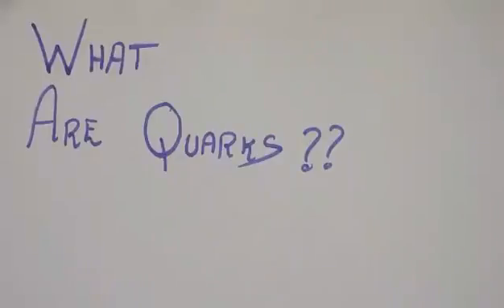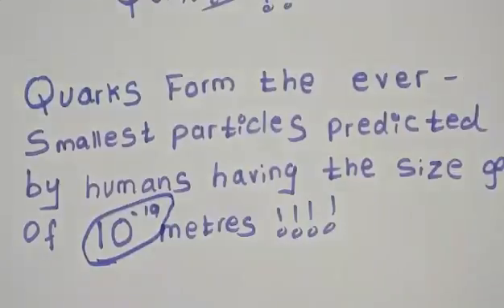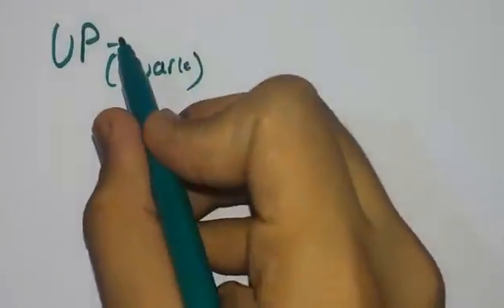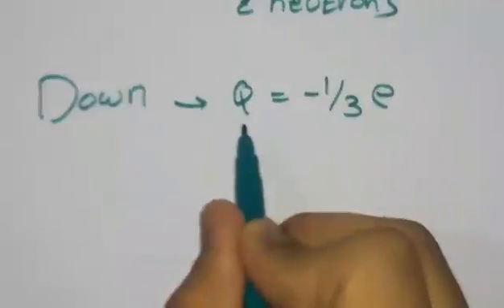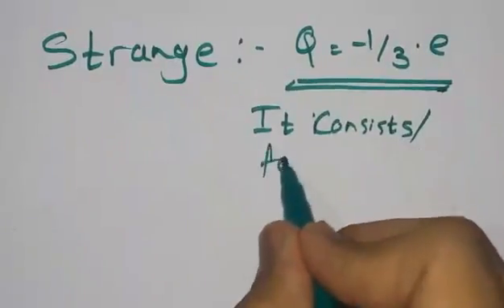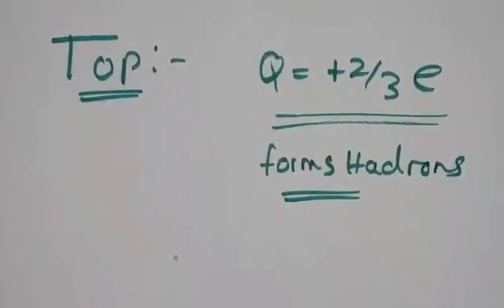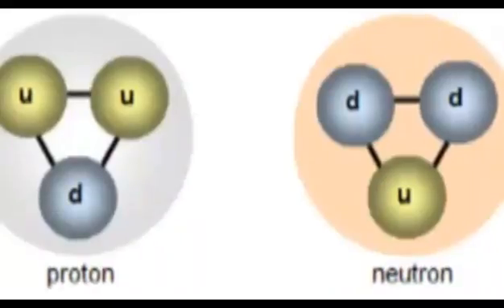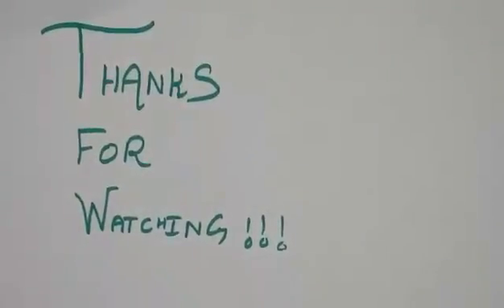"Quarks" ... in some 6 minutes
Hey viewers...
In this video I am explaining about the Quarks. its charges and it's types
Some strange wierd names of quarks...
And yeah. the have size of .10^-19 metres.